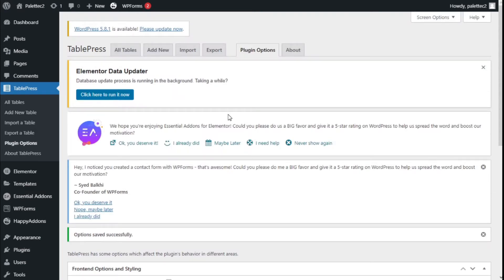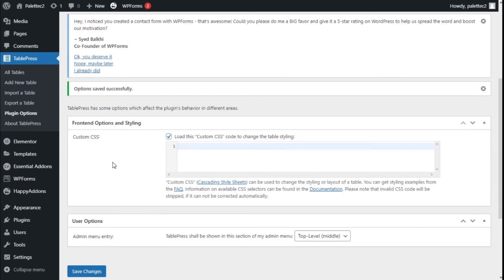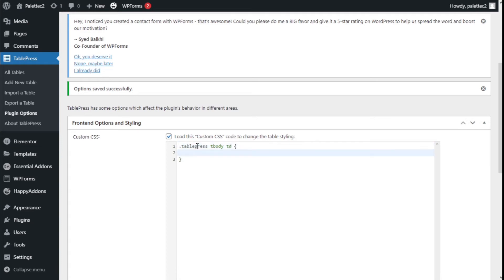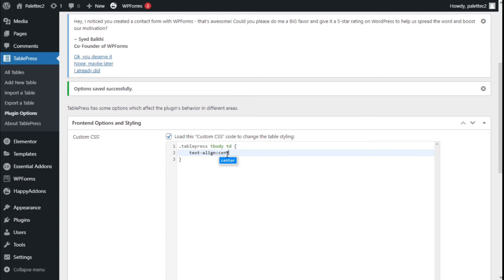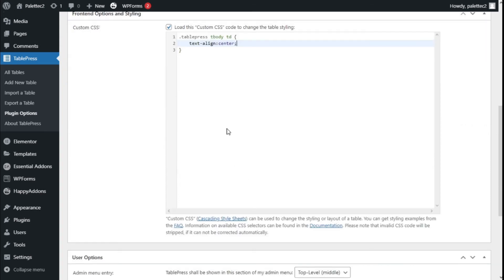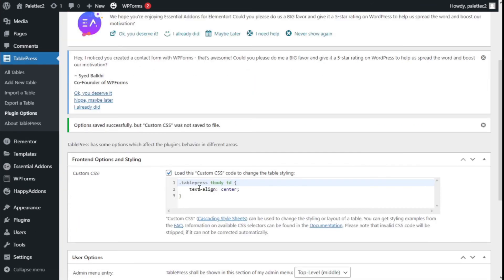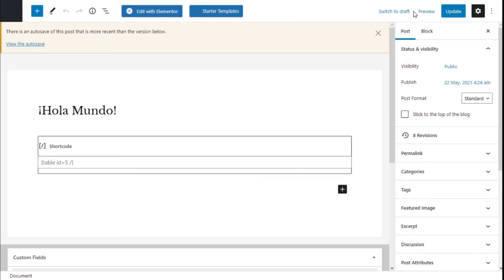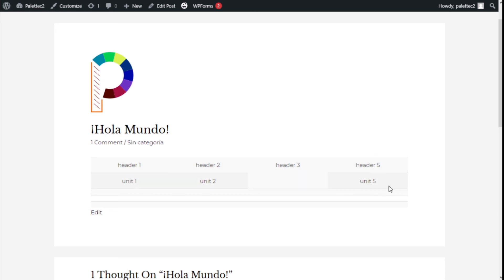How to Align Whole Text in TablePress plugin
Learn how to align whole text in TablePress plugin.

CSS code used in video:

.tablepress tbody td {
 text-align:center;